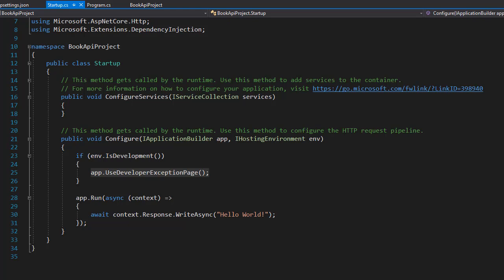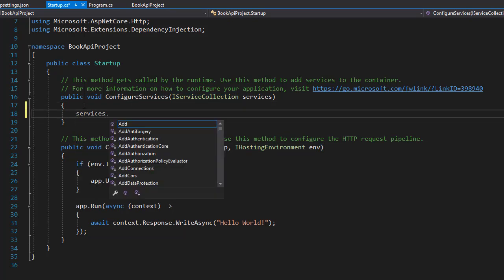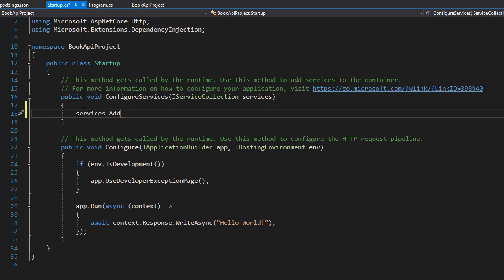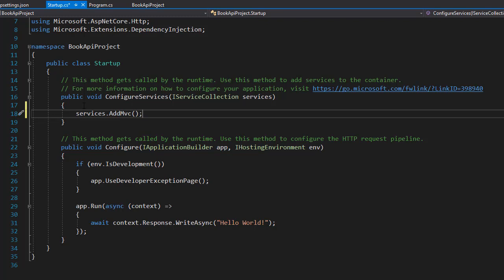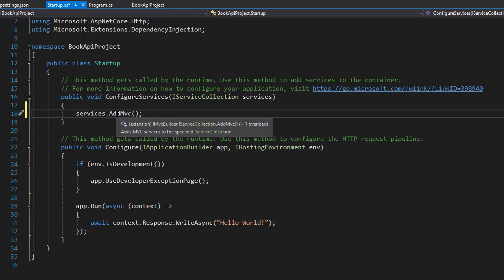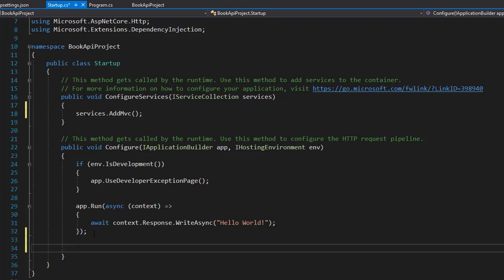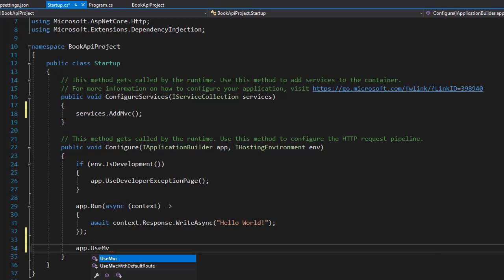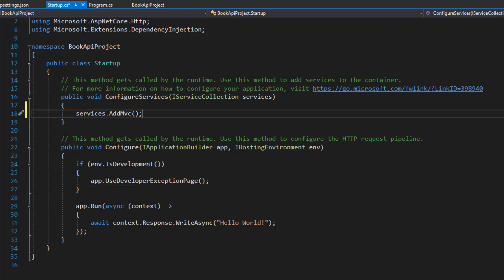Creating CRUD Web API with ASP.Net Core - Part 4